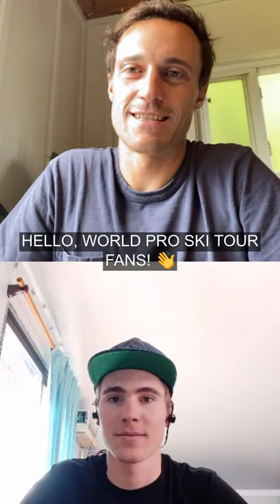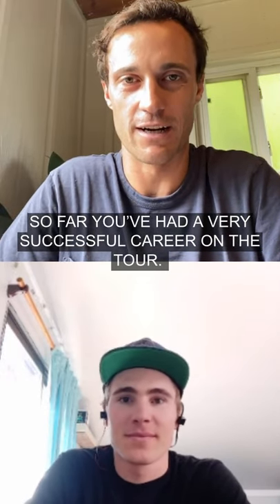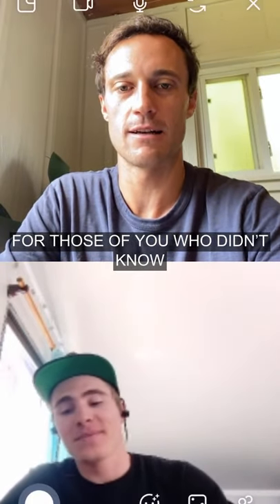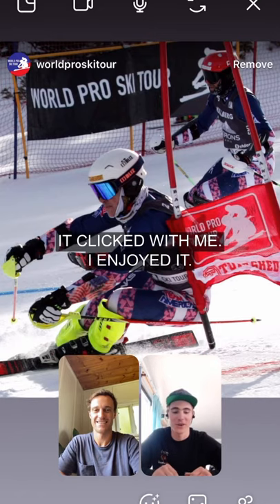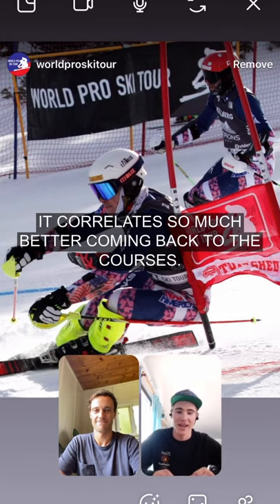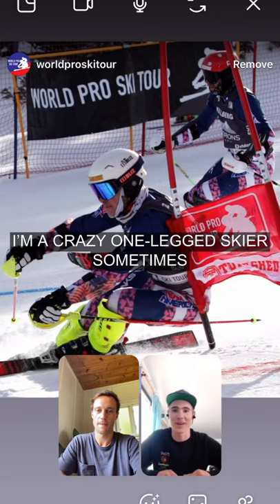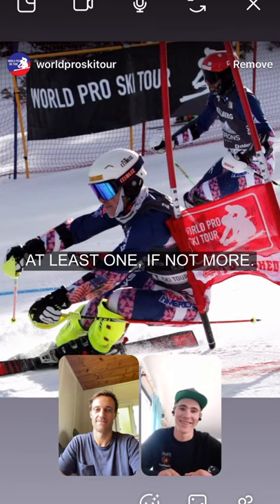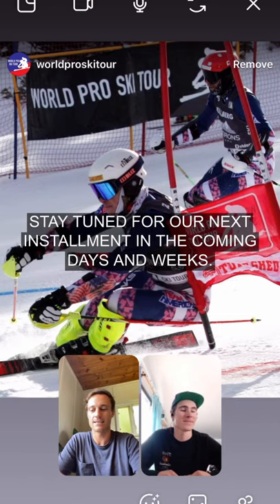World Pro Ski Tour | Race Brakes with Garret Driller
We sit down with Garret Driller for the first episode of Race Brakes to ask him three questions - ✌️ from us and ☝️ from a fan.

How do you prepare for the unique starting door we use on the Tour?

How do you plan on taking top honors next season?

“What do you wish coaches would teach at the earliest stages of ski racing?” - Beth Johnson